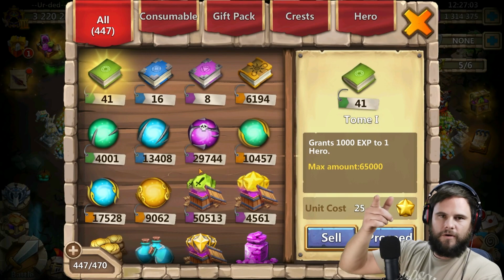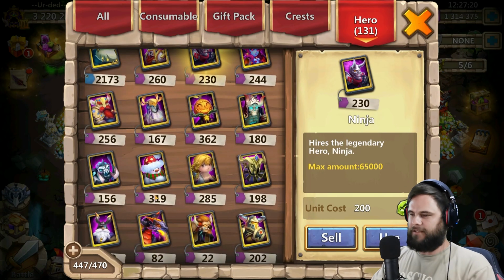Rolling 1115 Hero Crystals | Castle Clash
My new Channel, Debunked Paranormal!